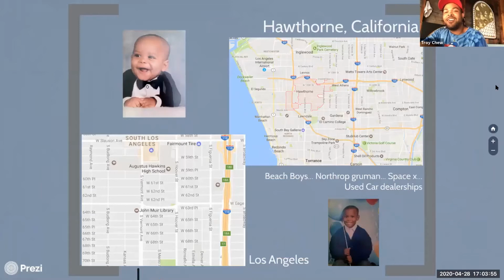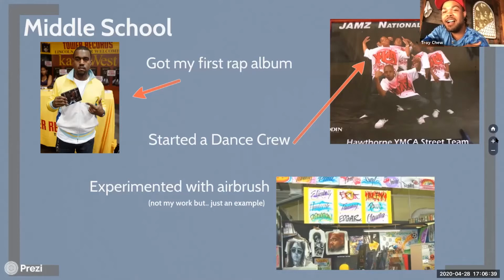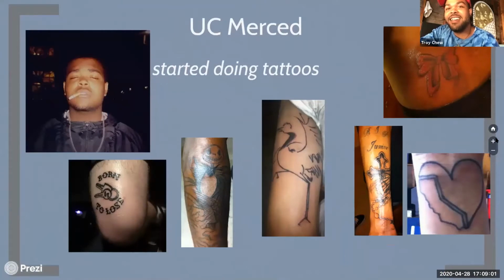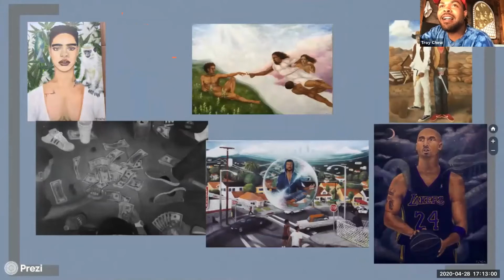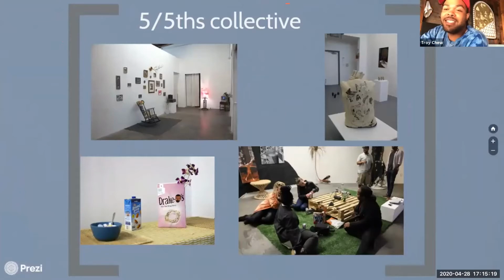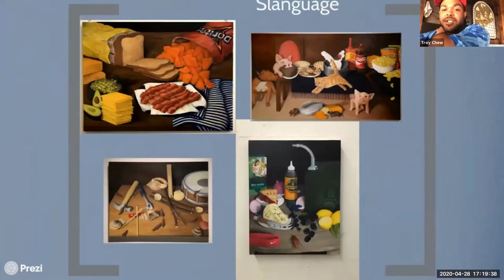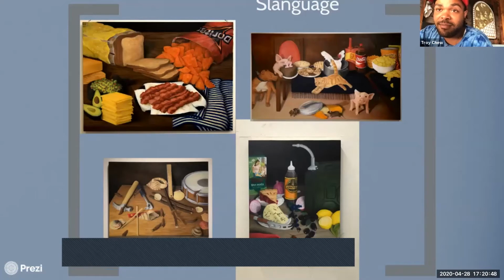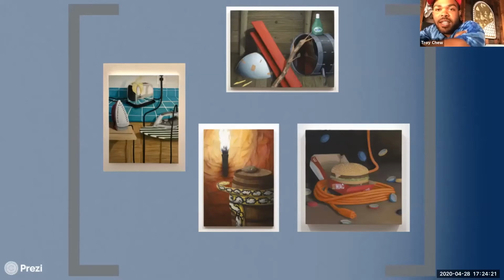SJSU Art Galleries presents Troy Chew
Troy Chew: Out the Mud presented on April 28, 2020, by the Natalie and James Thompson Gallery, San José State University, as part of the Tuesday Night Lecture Series.

An acclaimed weekly lecture series brings in artists, designers, and critical theorists from around the world, broadening the students’ experiential base and complementing local offerings. All lectures and exhibitions are open to the general public free of charge.

About the artist: Troy Chew’s work explores the African Diaspora within urban culture through oil paintings, drawing and sculpture. Chew will discuss his series 'Out the Mud', his relationship to hip hop, and how that informs both the current and historical aspects of his art practice. He earned his MFA in Fine Arts in 2018 from the California College of the Arts, San Francisco, and has exhibited in the Bay Area at Headlands Center of the Arts, Guerrero Gallery, Cushion Works, Museum of the African Diaspora, and other notable institutions.